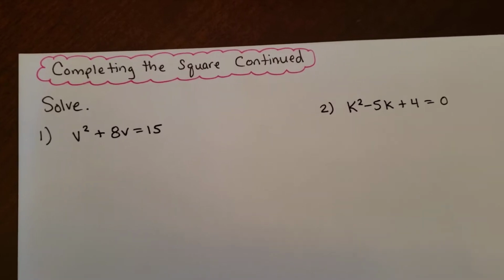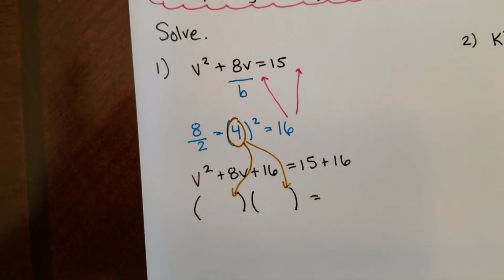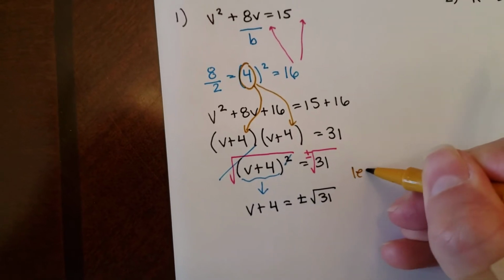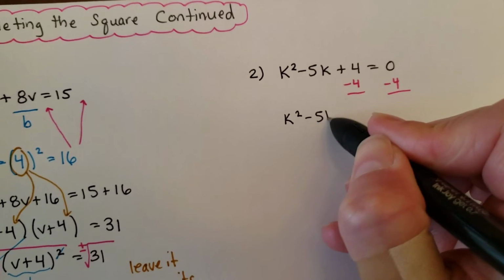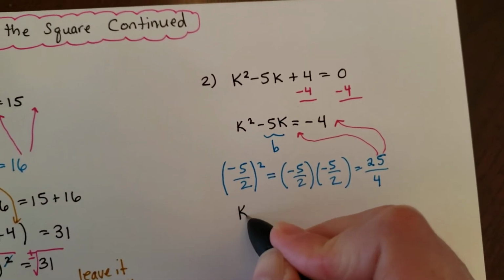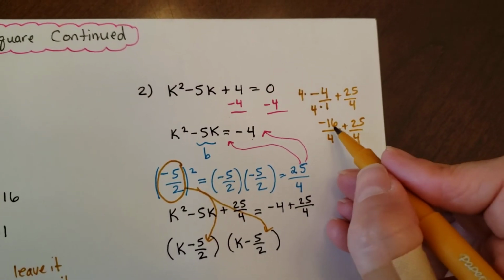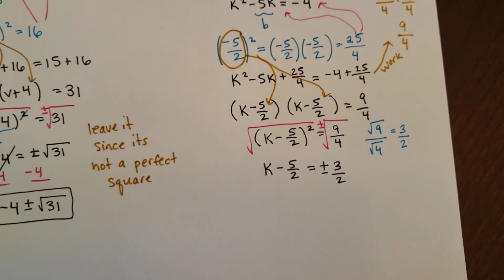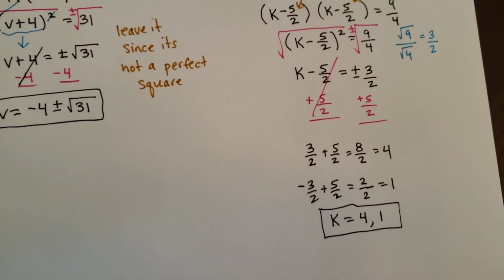Completing the square Day 2